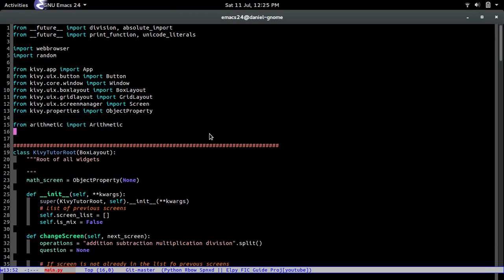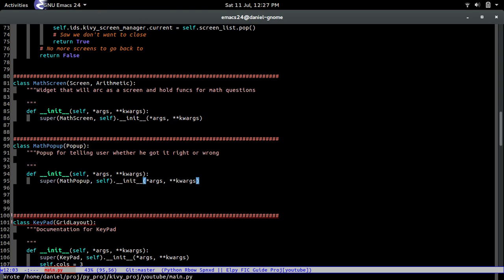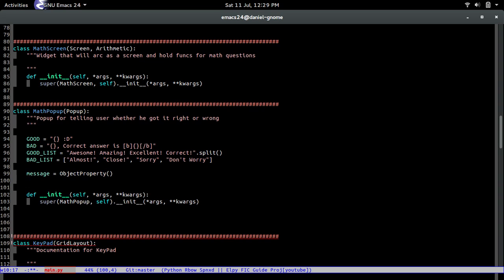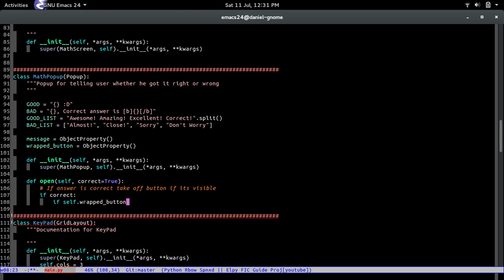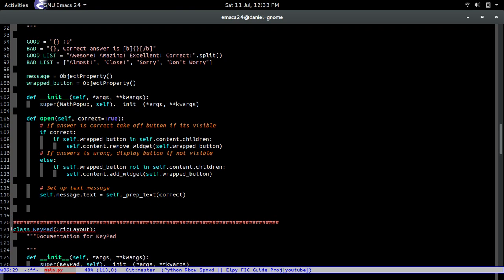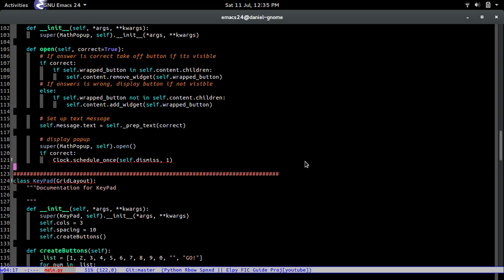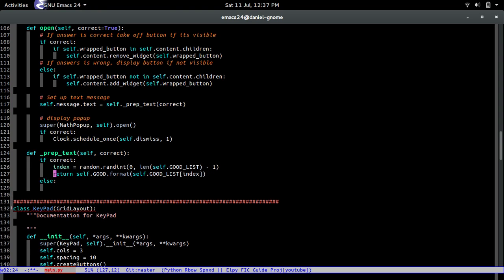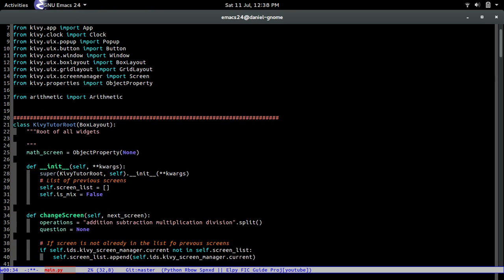Kivy Tutorial Part 9 - Defining Math Popop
This is the first part in a two video thing. So yeah. Aight